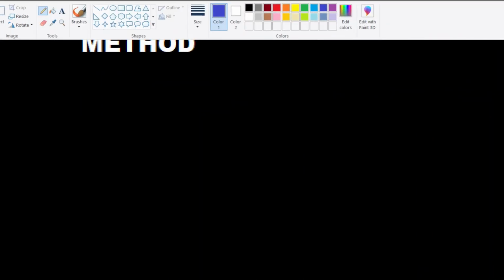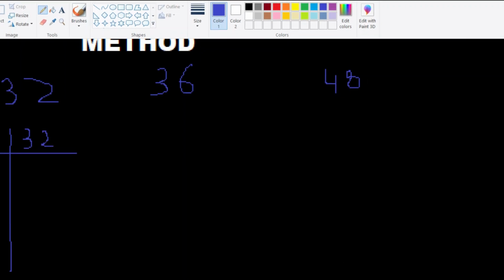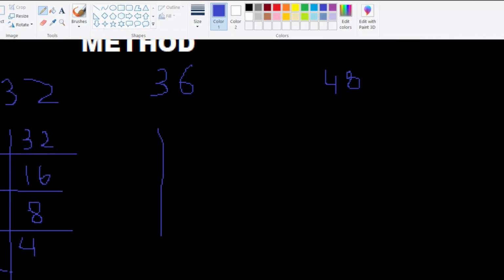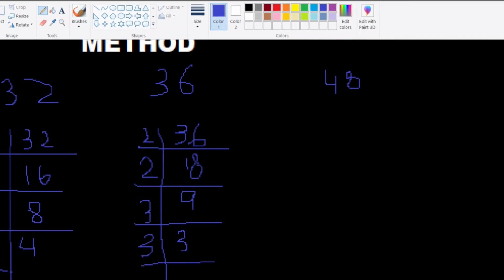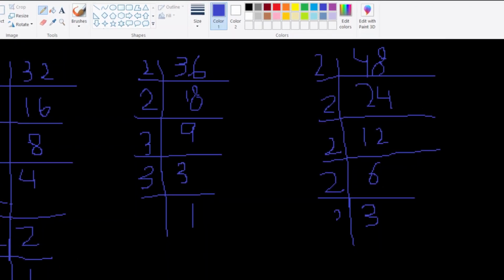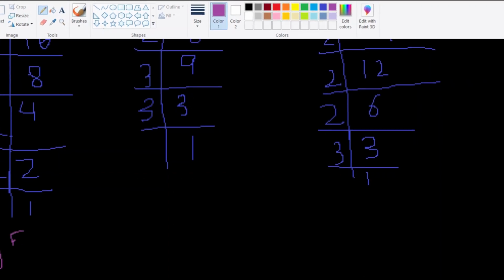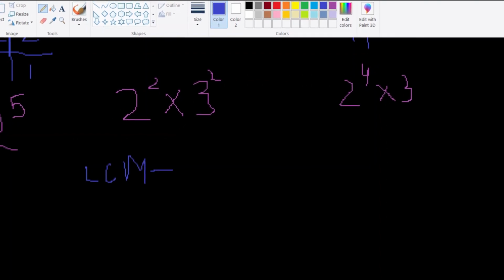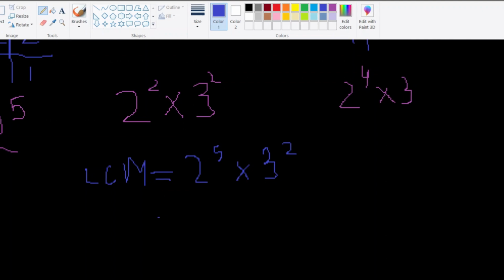LCM BY PRIME FACTORIZATION